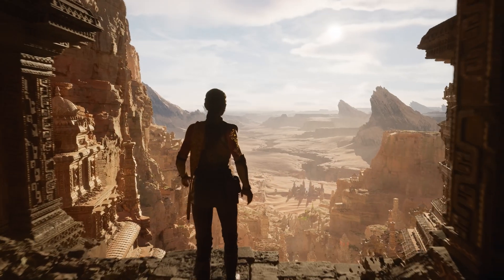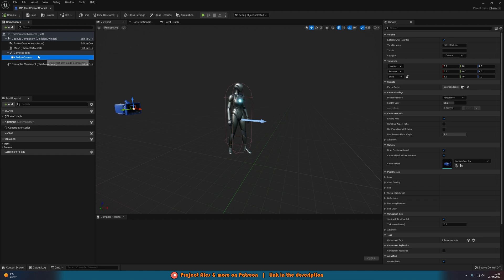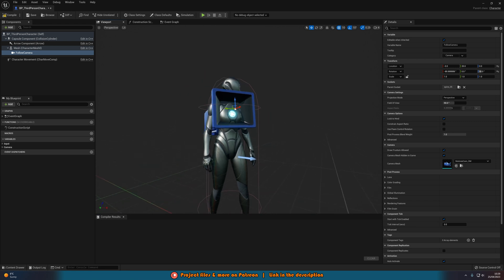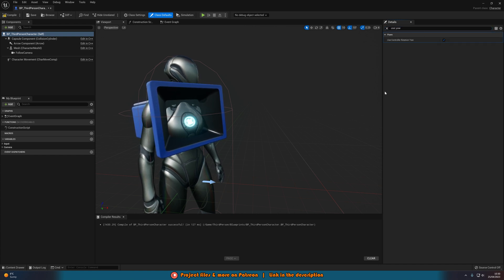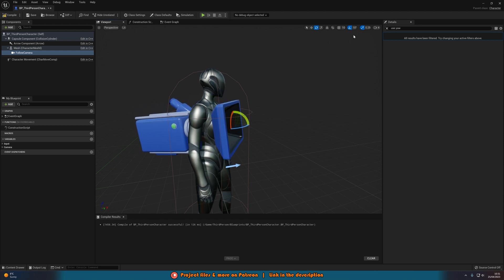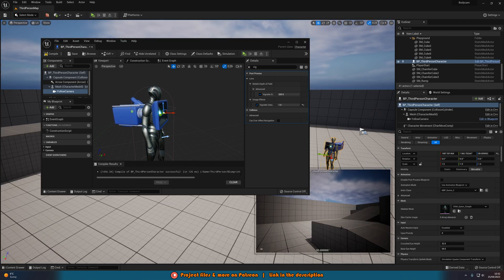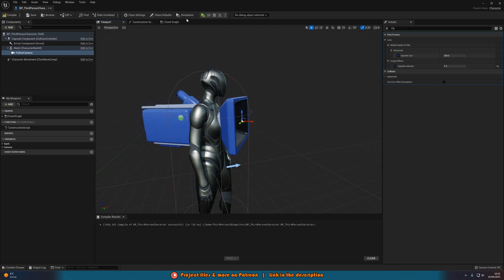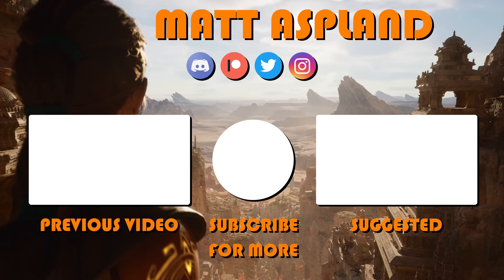How To Create A Basic Bodycam Camera Angle In Unreal Engine 5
Hey guys, in today's video I'm going to be showing you how to create a basic bodycam camera angle with a vignette effect in Unreal Engine 5. This may expanded upon in future videos to recreate a similar system to what is seen in Unrecord.